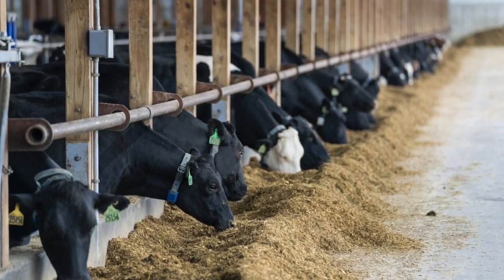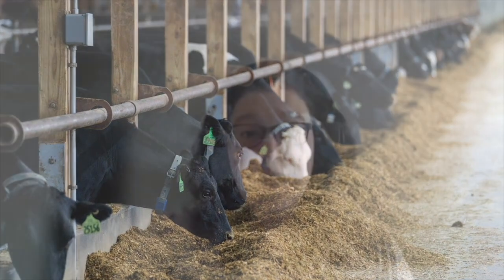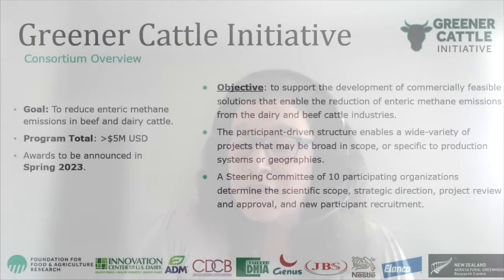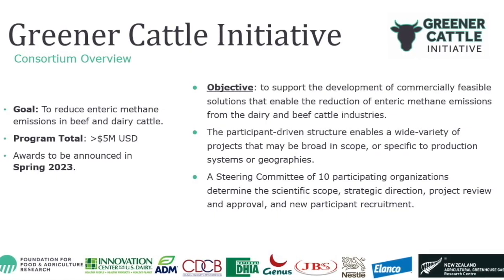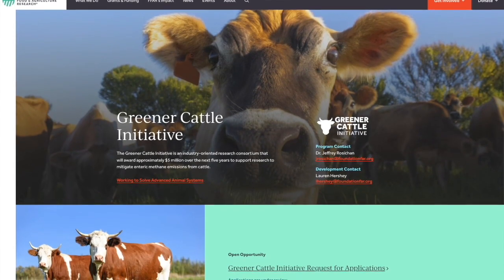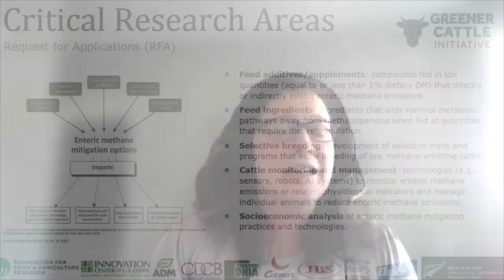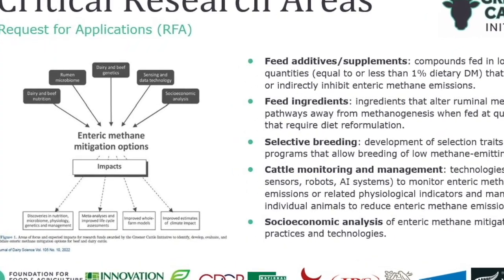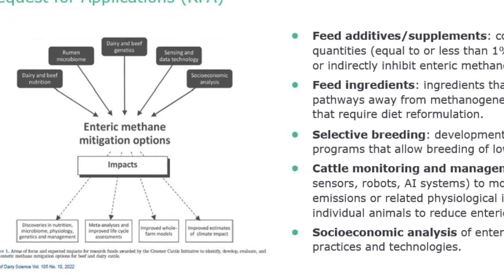What are some current checkoff sustainability research projects - ep 24 part 5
Learn more about current checkoff sustainability research projects in Episode 24 part 5 of Your Dairy Checkoff Podcast.